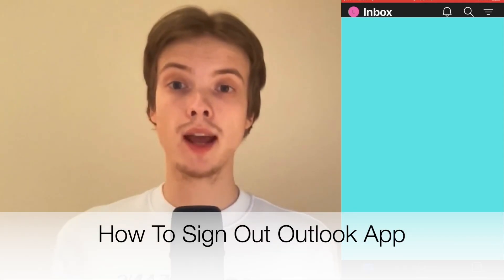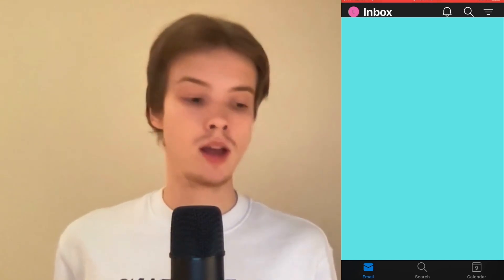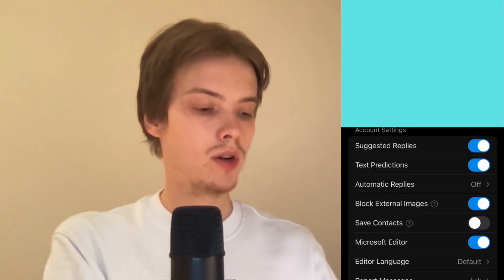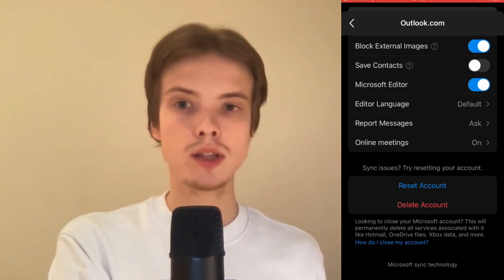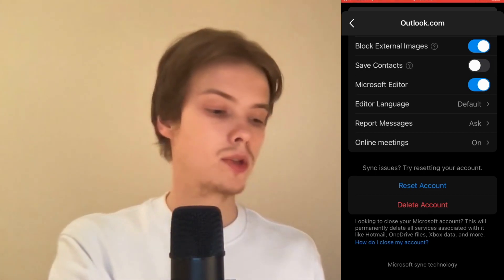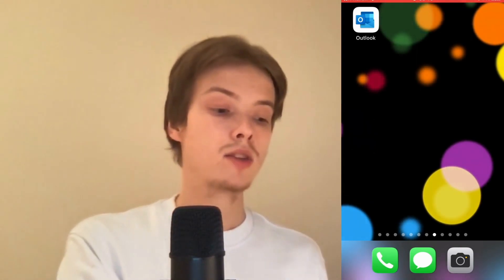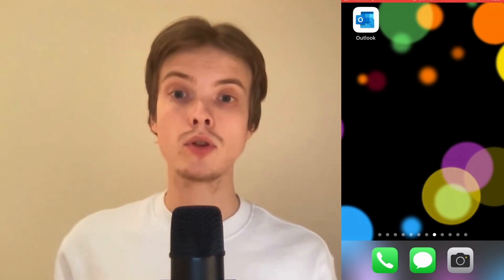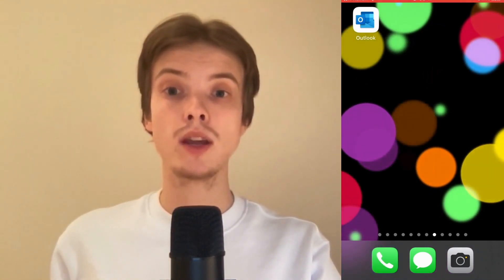How To Sign Out Outlook App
If you want to be able to sign out outlook app then this video will be perfect for you!